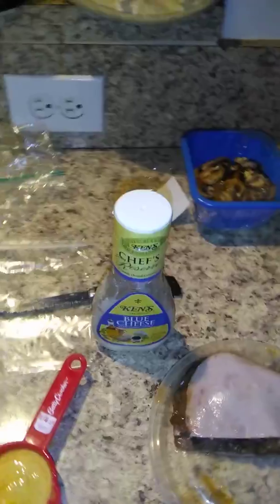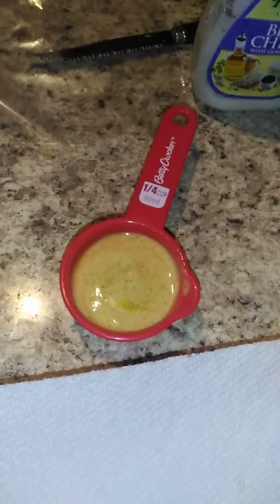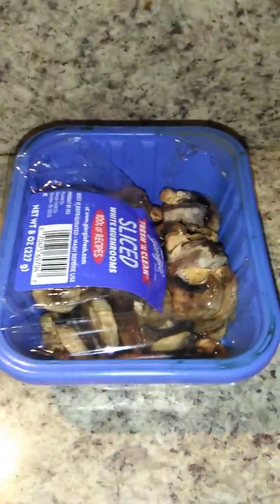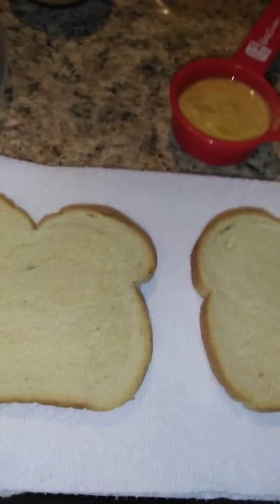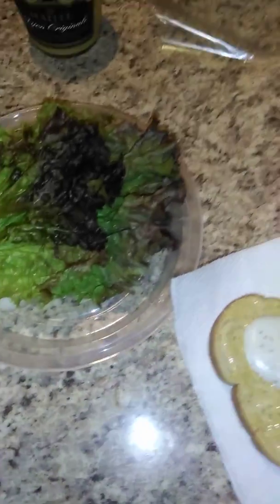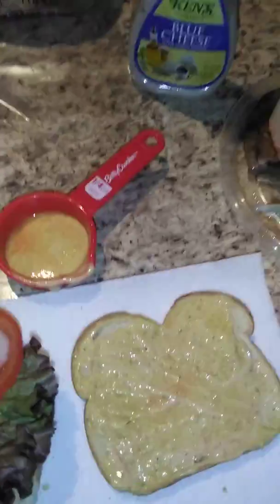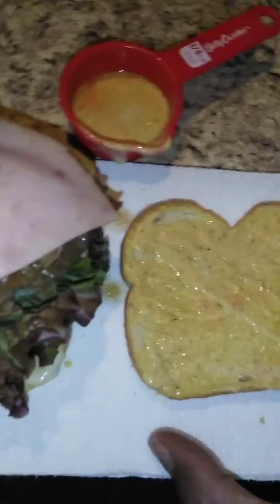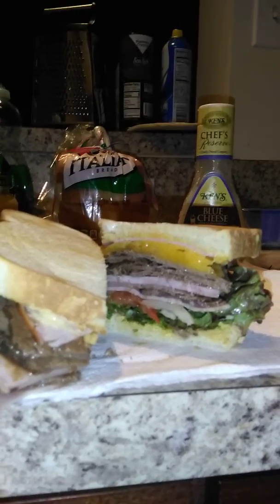The best sandwich I have had in awhile.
Turkey sandwich